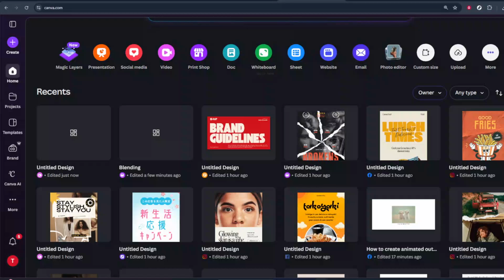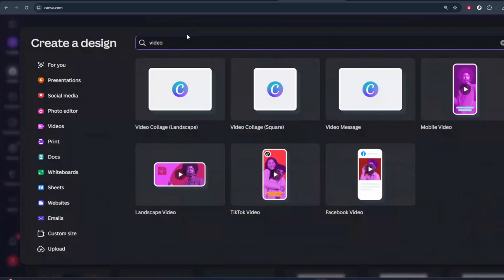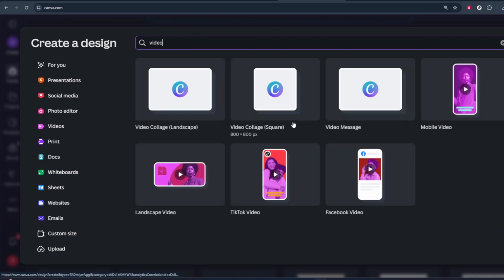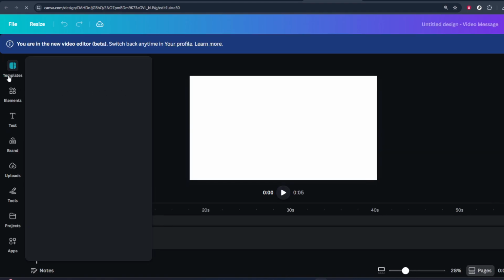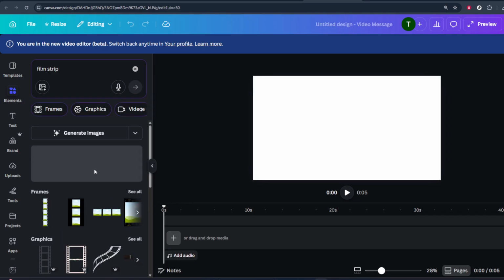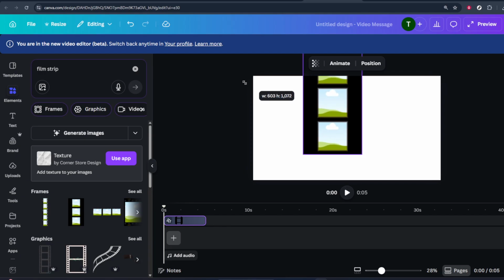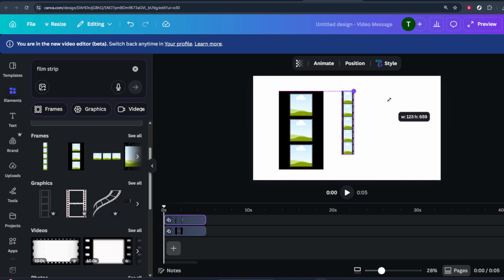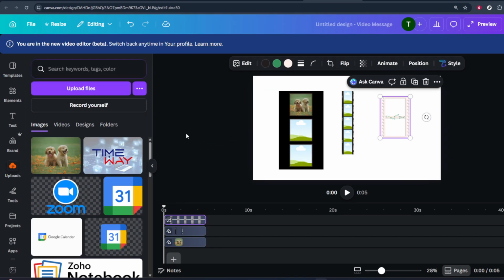How to Design a Film Strip in Canva | Full Quick Guide 2026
In this video, you’ll learn how to design a film strip in Canva to create stylish and creative photo layouts for your projects.